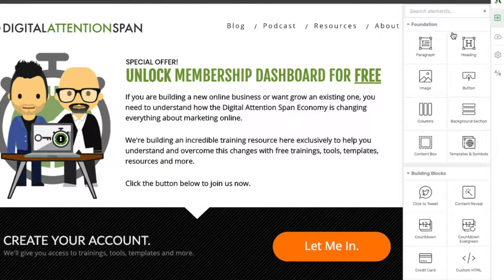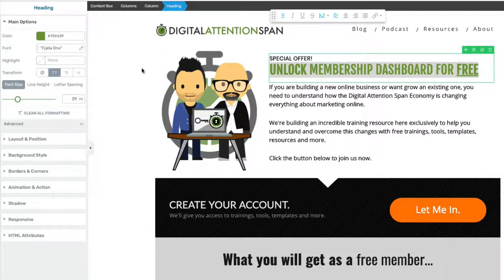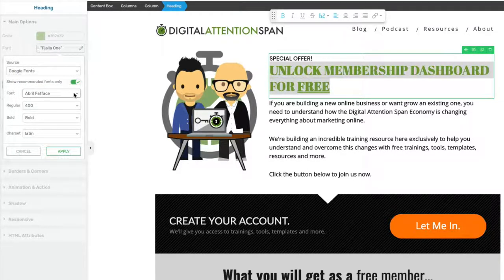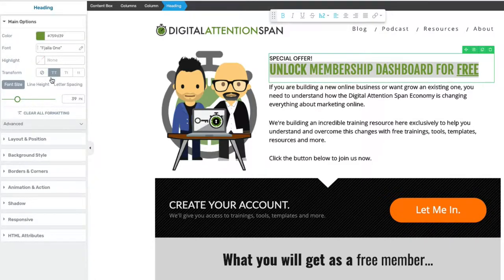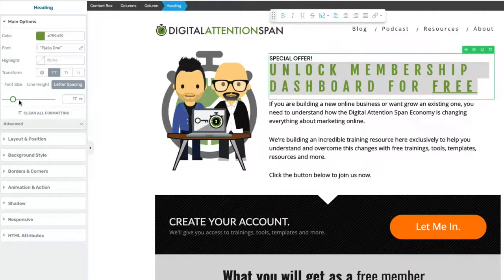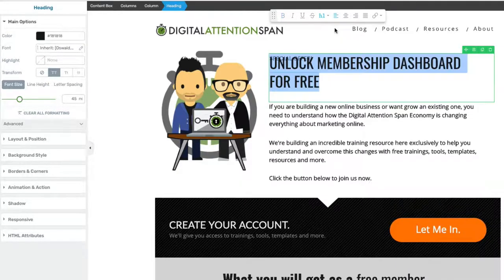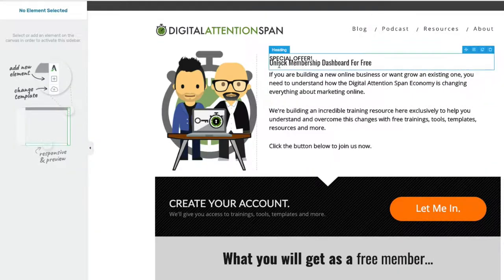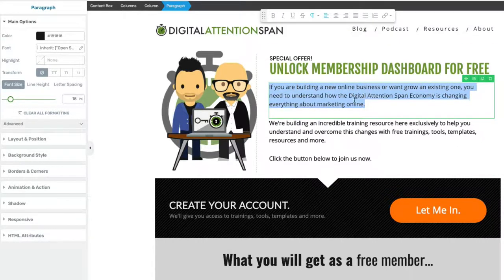Working With Fonts In Thrive Architect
In this video I show you how to work with fonts using Thrive Architect.

As with using every element, first you have to drag & drop the 'Heading' element to the page. Since headings or titles/subtitles are actually texts, you will notice that many of this element's options are similar to the Text element options.

Thus, for even more in-depth info, check out the tutorial on how to use the 'Text' element here.

Panel options
This panel includes the basic options that you can apply to your heading, like: Bold, Italic, Underline, Strikethrough. Just select the heading and click on the option you wish to apply to your heading.

Even more importantly, you can also choose what type of heading you want your heading to be from the drop down. Choose the heading that best suits your needs and simply click on it.

Sidebar options
These are exactly the same options that the 'Text' element has. You are welcome to change the color or the background color  of the heading by using the color picker, as well as transform the heading into all uppercase, normal or all lower-case format.

Furthermore, you can adjust the Font size, Line Height and Letter Spacing by using the slider below them, or by entering a value manually.

Another important aspect that you can change is the Font Face or the font type of your heading. After clicking on the ‘Edit’ icon, you will see that there are three sources you can select your font from: 'Google Fonts' (which comes with some additional options), 'Web Safe Fonts' and 'Inhehrit Teme Fonts'.